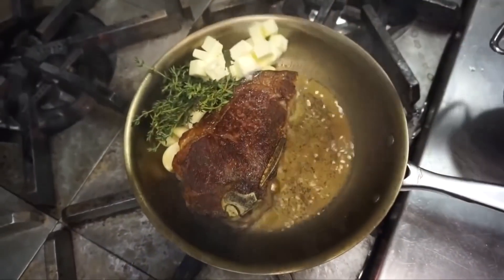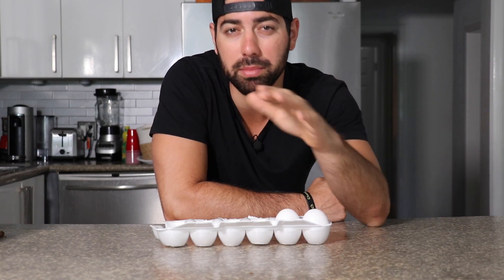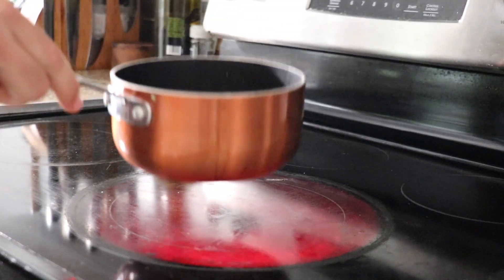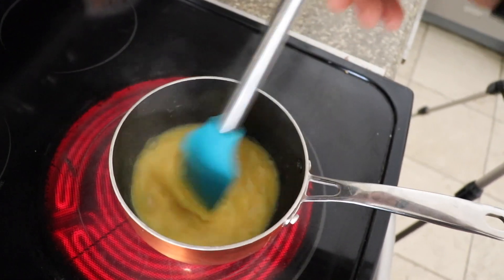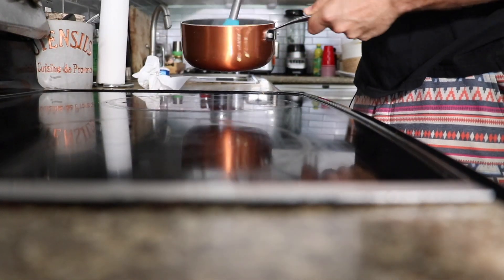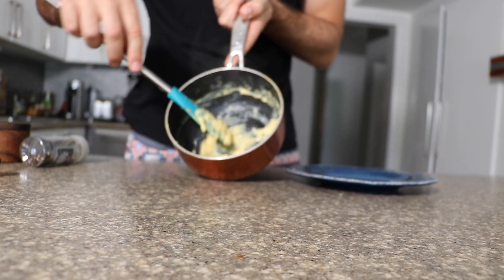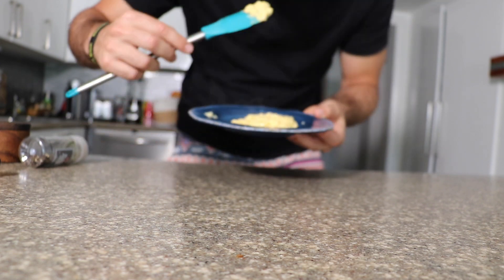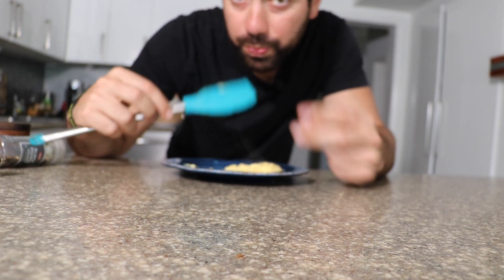Gordon Ramsey Scrambled Eggs NO BUTTER!!! Gordon Don't Kill Me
If you know Gordon, he LOVES using his butter. Heres the same recipe, the same taste, without 9000000 grams of fat. ENJOY:)